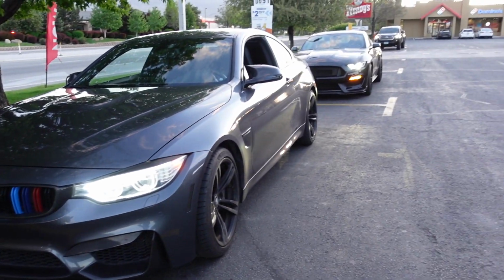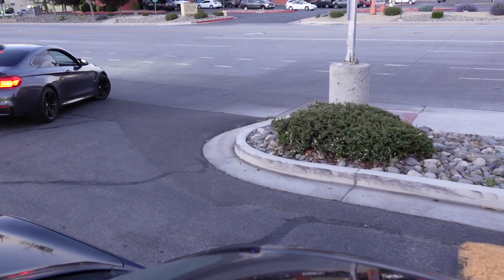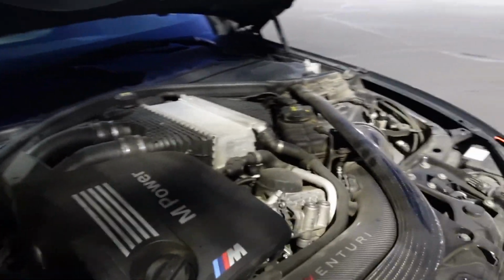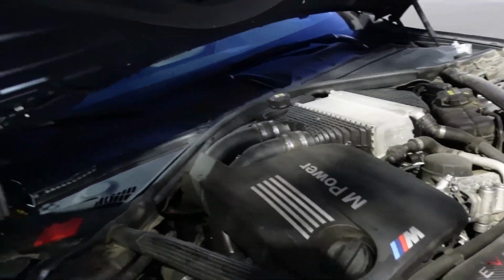GT350 VS BOLT ON F82 M4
My Stock Shelby GT350 Vs F82 BMW M4.
The M4 Had Cold Air Intakes, and Downpipes.
All Races Were Close, And The Ones That Weren't Were Cause Of Mistakes On Both Of Us.
The M4 Had A Passenger Inside.
I was Alone.